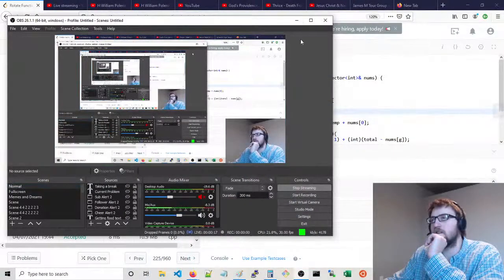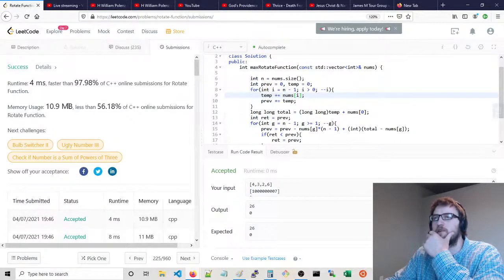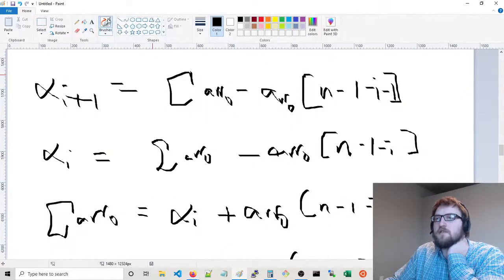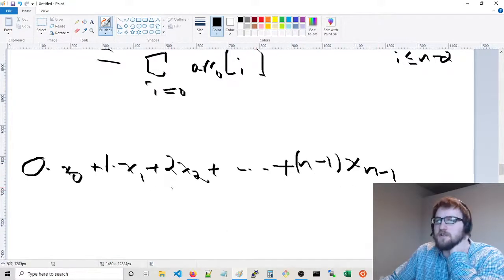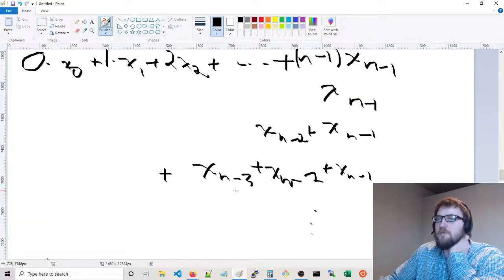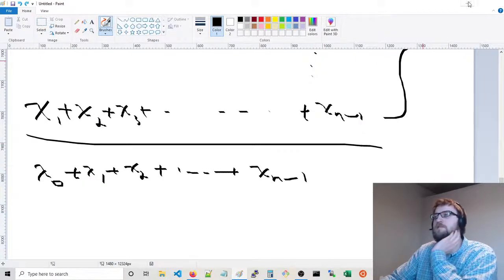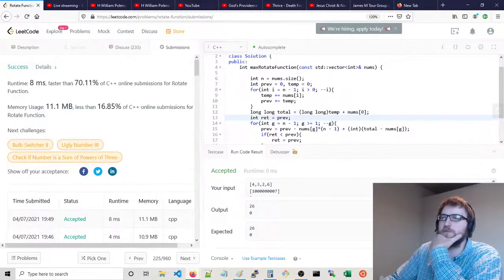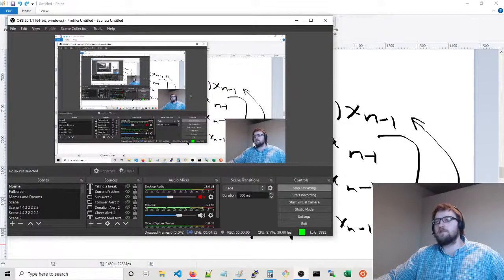Rotate Function (Medium), Leetcode, C++, Revisited for a few moments